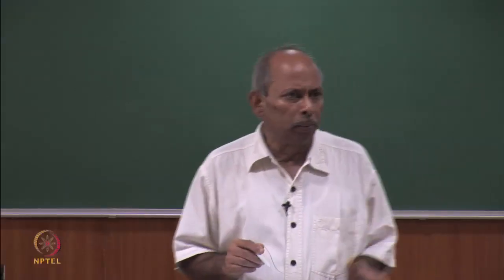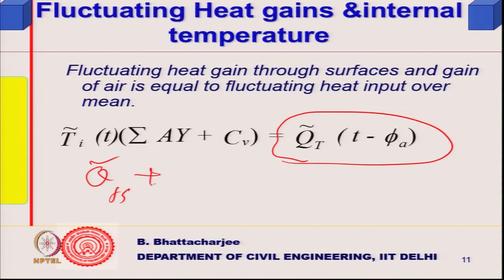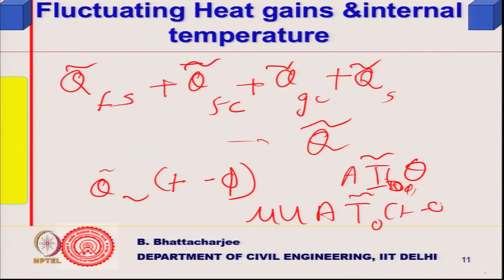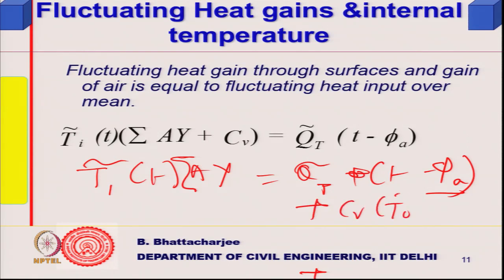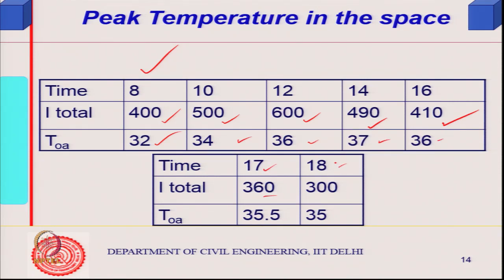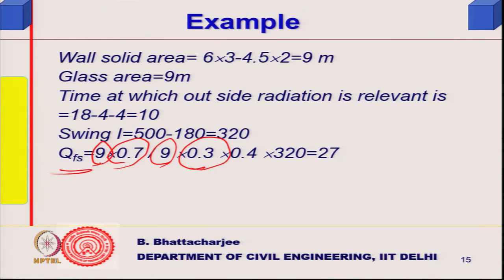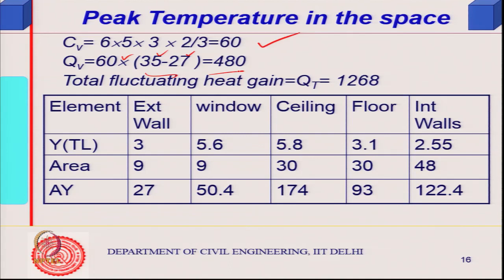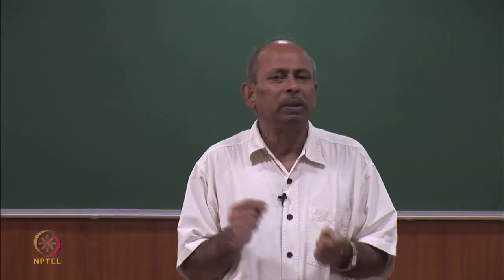Heat flow in buildings